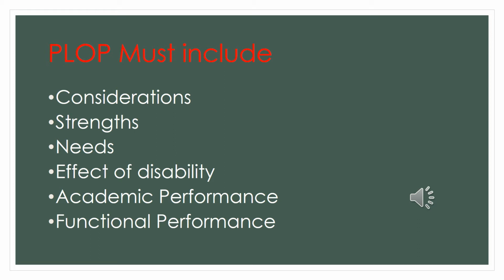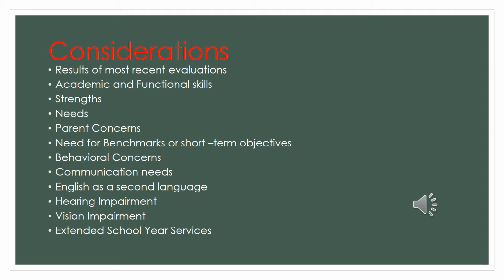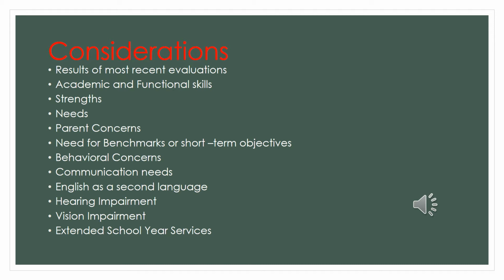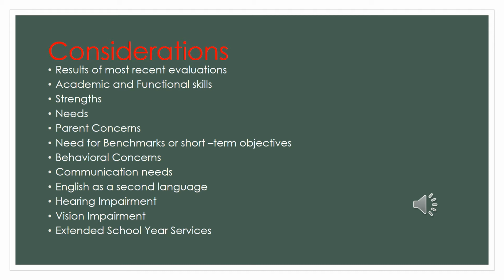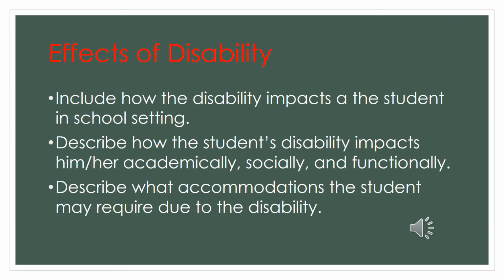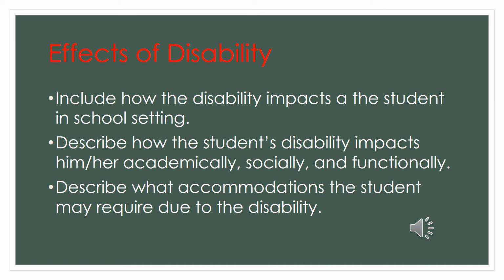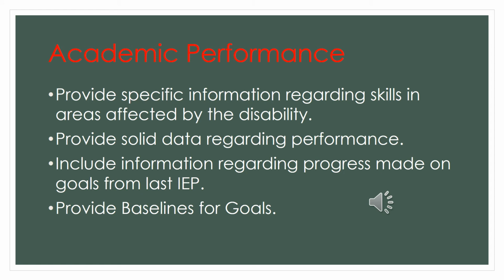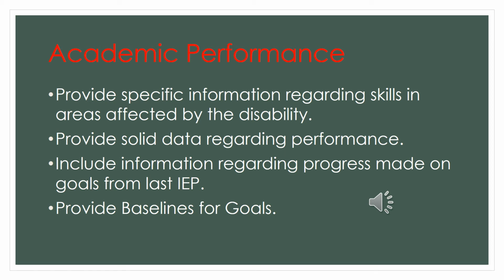IEP PLOP part Two